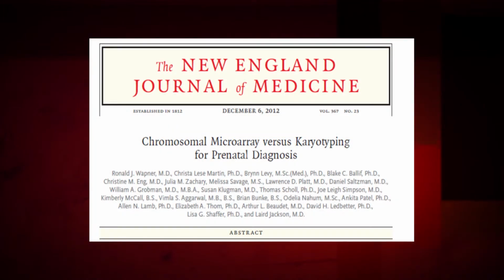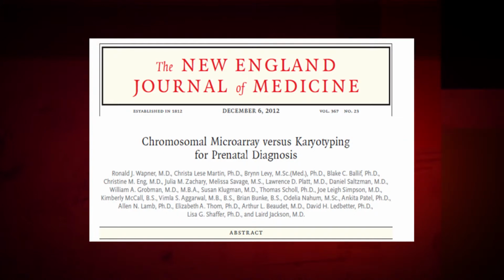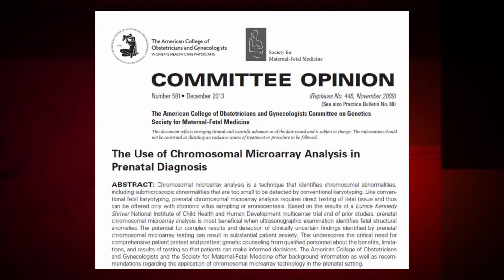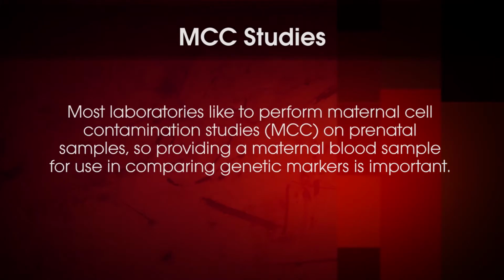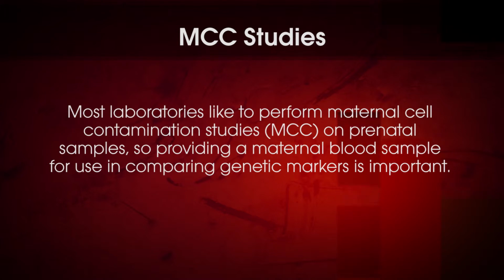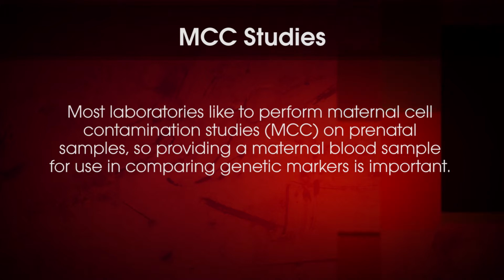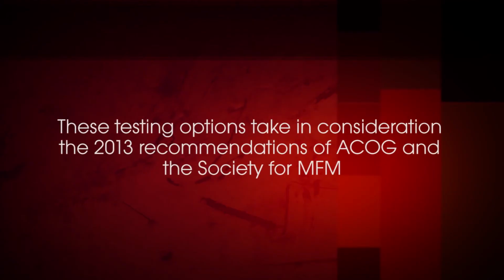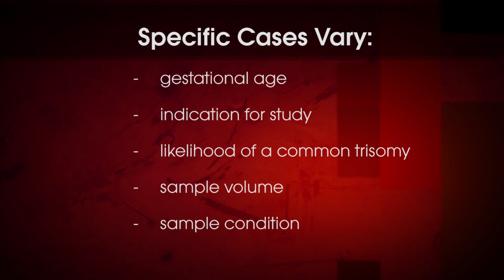Spotlight on Test Utilization: Prenatal Diagnosis in the Genomic Microarray Era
Our ARUP Institute for Learning Spotlight Series is designed to provide brief educational overviews highlighting test utilization issues, new tests, and testing technology. In this video, Allen N. Lamb, PhD, FACMG discusses Prenatal Diagnosis in the Genomic Microarray Era.